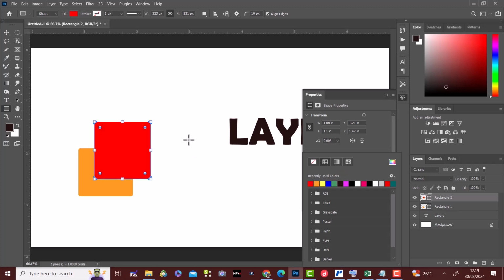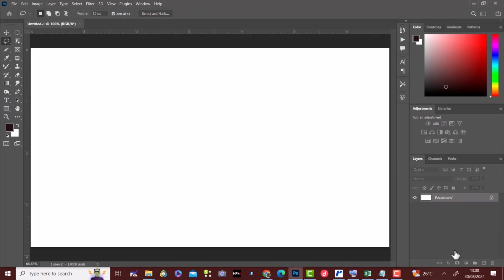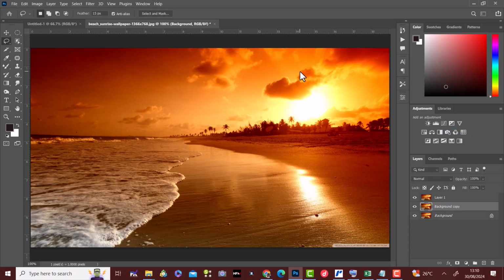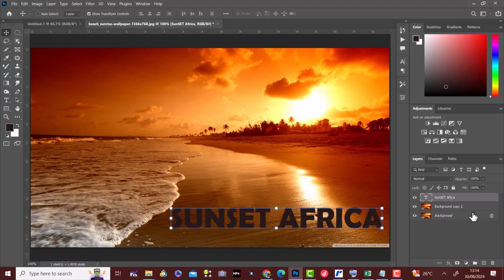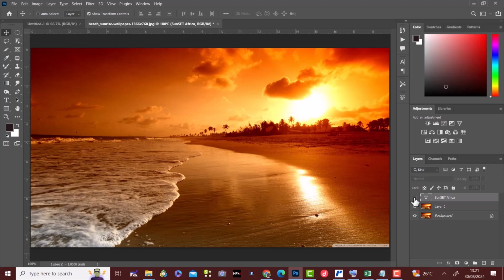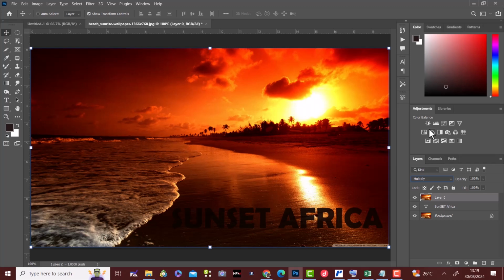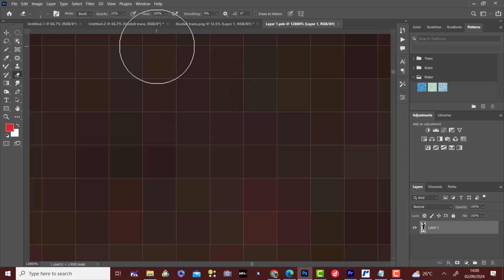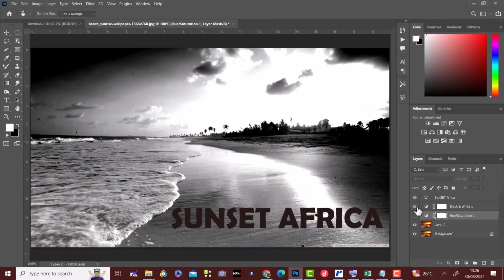Photoshop master class | Photoshop For Beginner | Photoshop Layer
Spend 30 Days Mastering Photoshop Layers and See What Happened

Photoshop Master Class Day Two: Layer